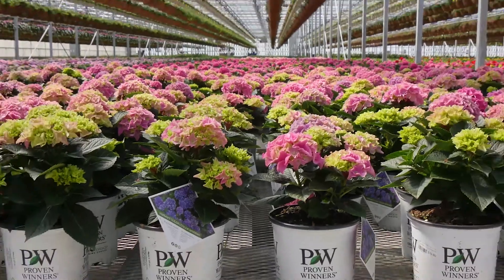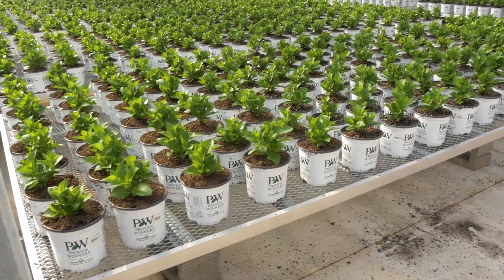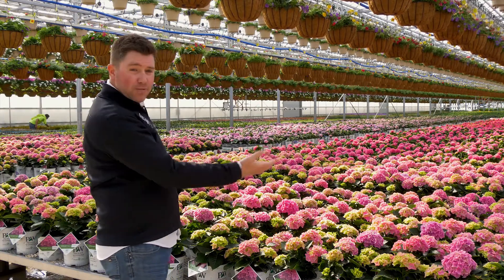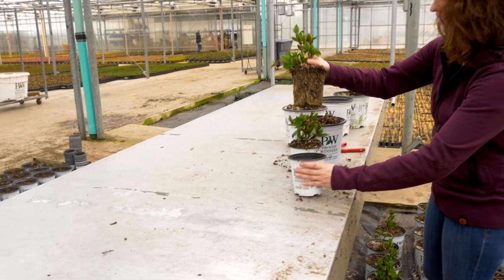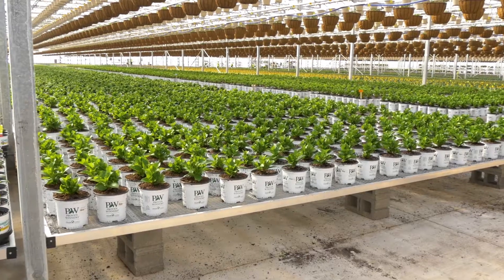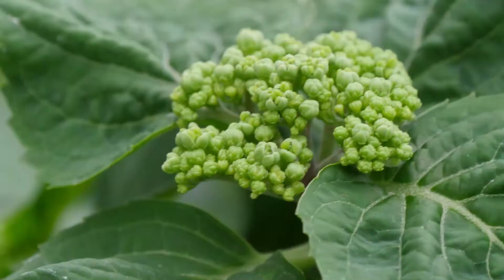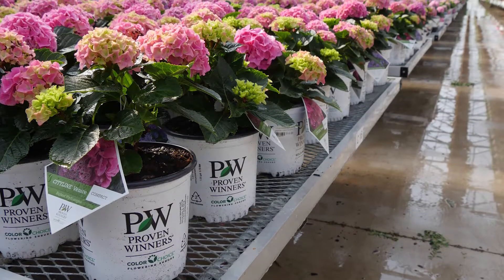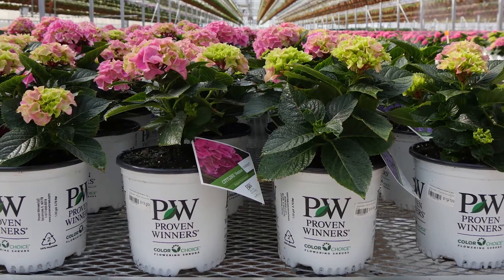Pre-Budded Hydrangeas - Just in Time for Mother's Day!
Pre-budded hydrangeas from Spring Meadow are an easy way to grow a crop of colorful, in-bloom hydrangeas in time for Mother's Day.

Contact your account manager to reserve your plants today!